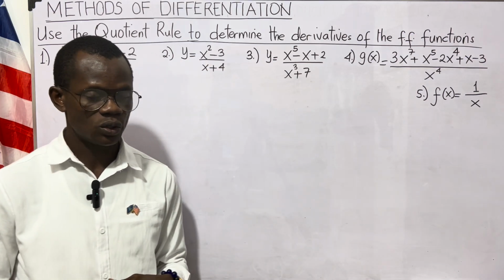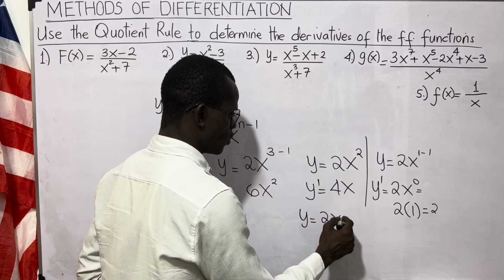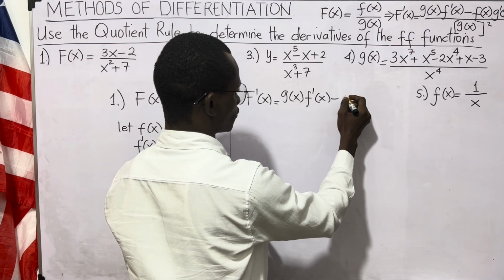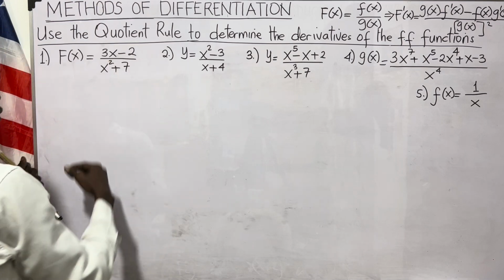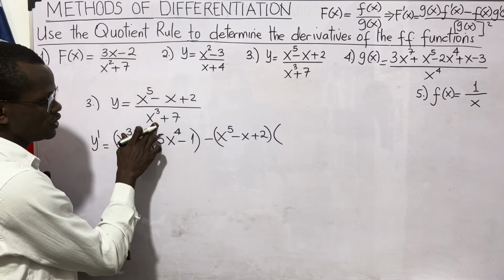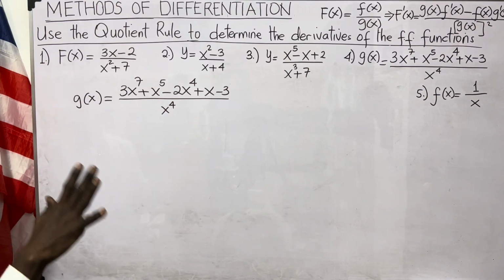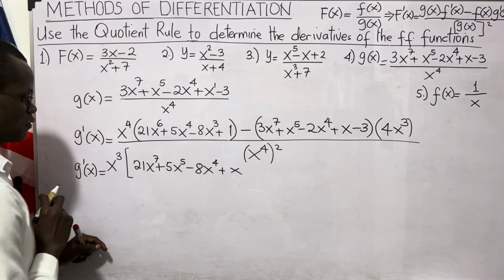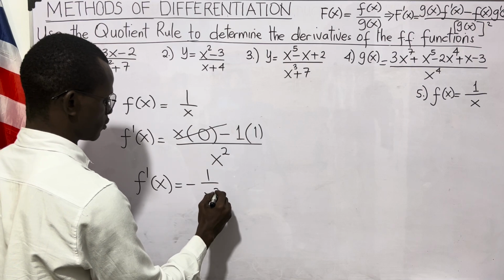Lesson 30: Ex 1-5 of Quo Chen Lu Rule (Quotient Rule) Methods of Differentiation